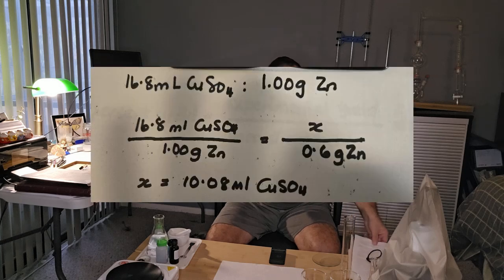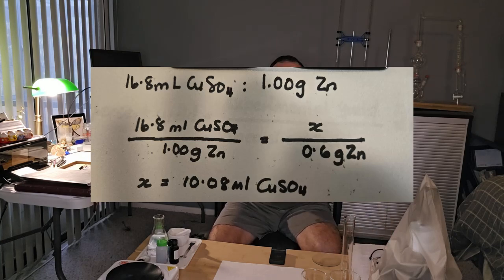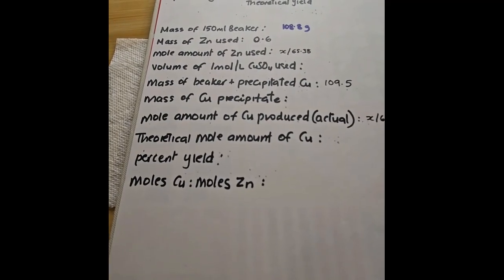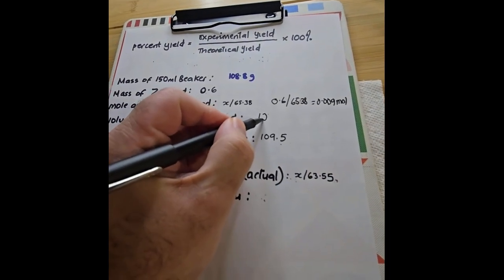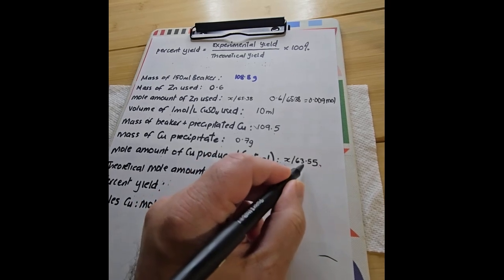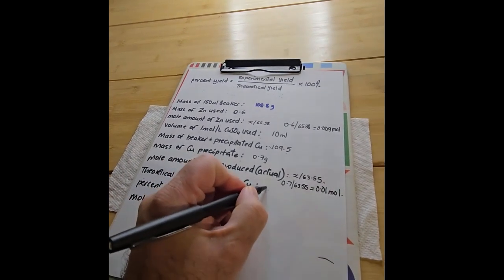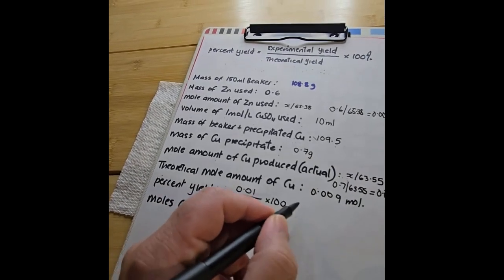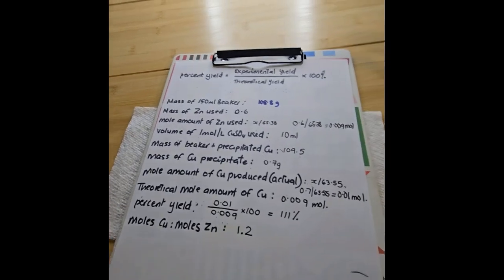Experiment #5 Stoichiometry of a Single Displacement Reaction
In this Video we will observe a Single Displacement Reaction between Copper and Zinc. Join me on a journey of scientific discovery where we will demonstrate scientific principles, concepts and reactions through experiments in Chemistry, Biology, Microbiology, Microscopy and Forensic Science.
Home Lab Resources:
Microbehunter.com
Joyfulmicrobe.com